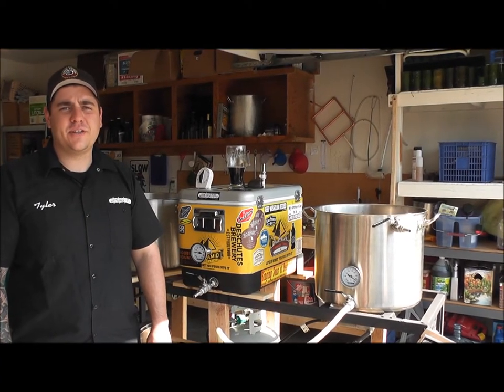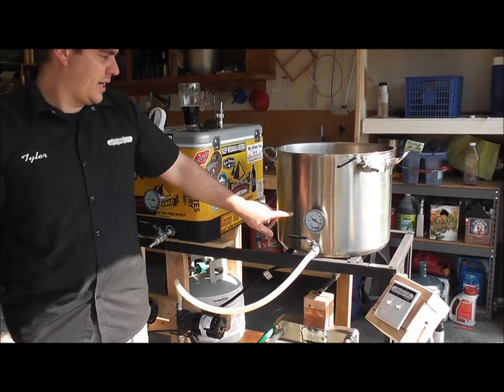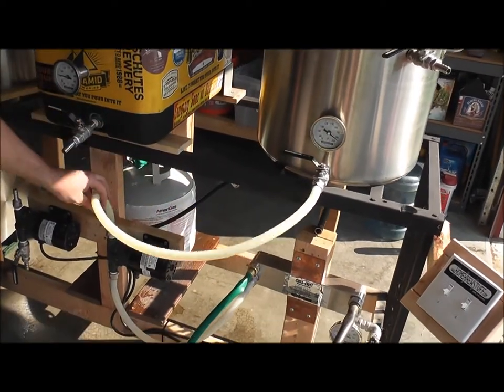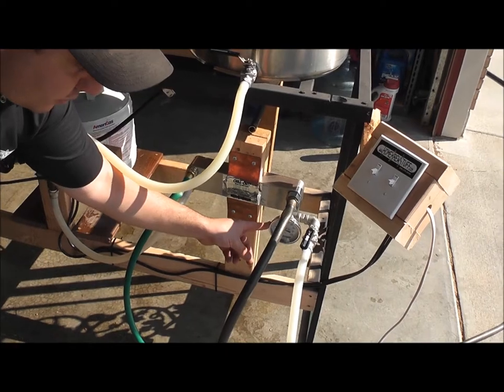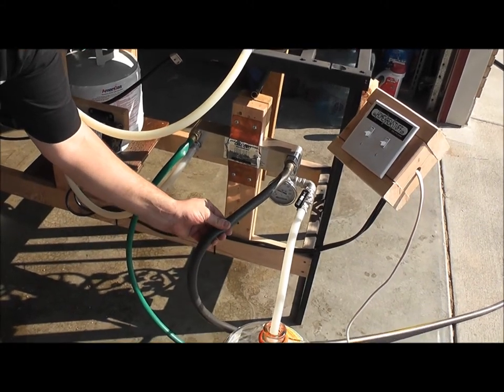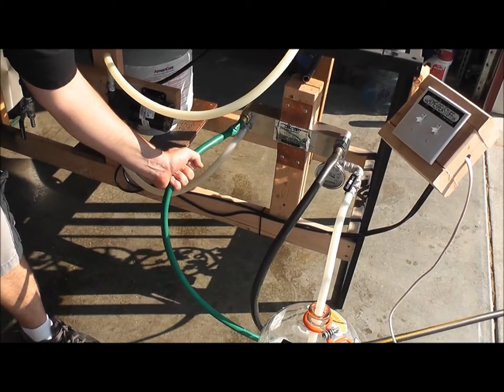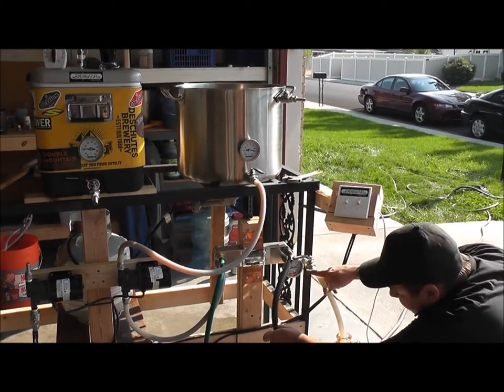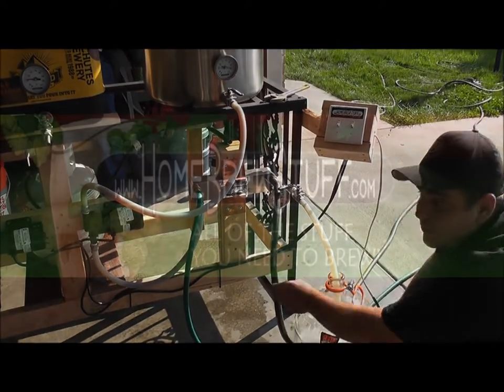How To Use Your 20 Plate Beer Wort Chiller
Large 20 Plate Beer Wort Chiller Garden Hose x 1/2" Male NPT

Chill-out! Wort Chillers are a fast way to chill your wort to yeast pitching temperature to get your fermentation off to a quick and healthy start.  This plate type heat exchanger, is a miniature version of the plate chillers that the pros use.

The Chill-Out! is made of 20 plates of 304 Stainless Steel that have been brazed together with 99.9%pure copper in an oxygen-free furnace.  The Chill-Out! has small ripples up and down each plate. This creates more surface area for the wort to travel over and more time for the water to cool the wort down. More importantly the ripples on each plate create a turbulent flow, eliminating laminar flow to ensure the wort cools fast.

Chill-Out! Wort Chillers use less water than conventional immersion or counterflow chillers.  It is especially great for brewers in hot climates!  These chillers have very low flow restriction, making them ideal for gravity feed and reducing the risk of plugging from hot break and hop fragments. Wort may be pumped or gravity fed through the chiller.